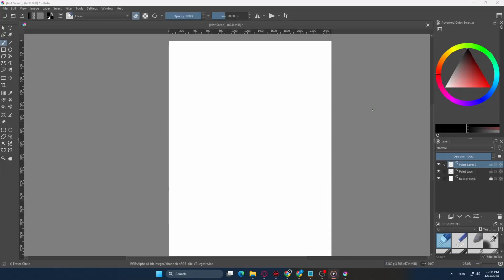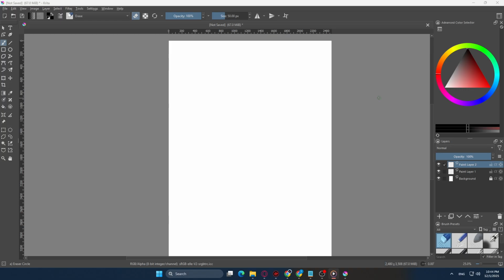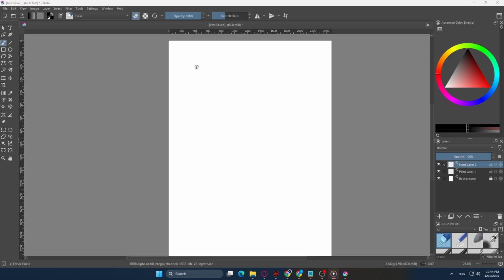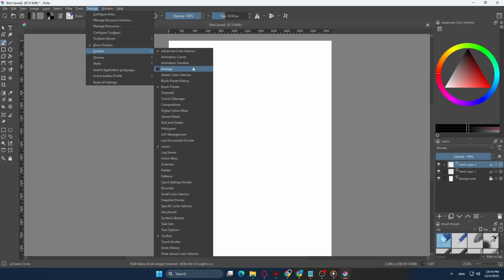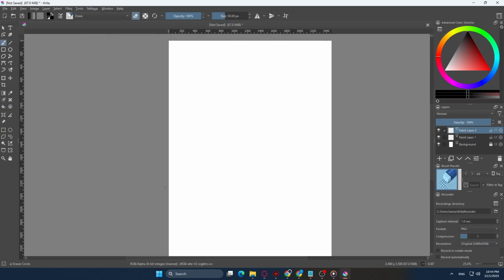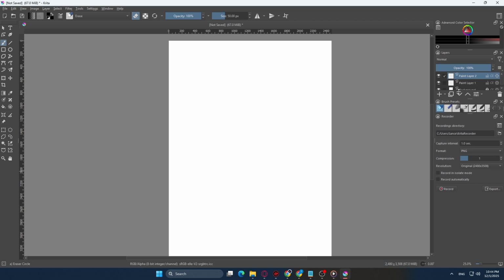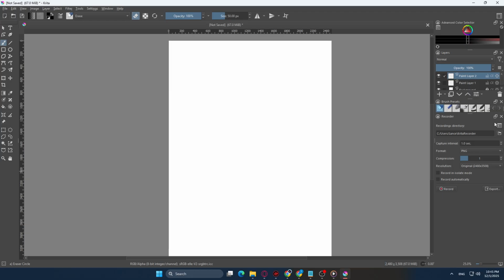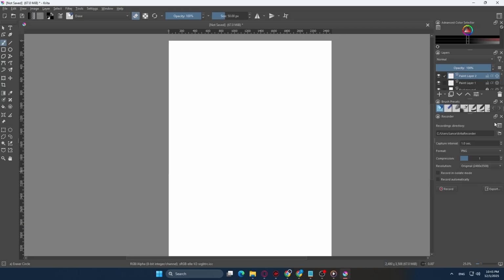How To Record Video Directly From Krita And Post To Social Media [2026 Guide]